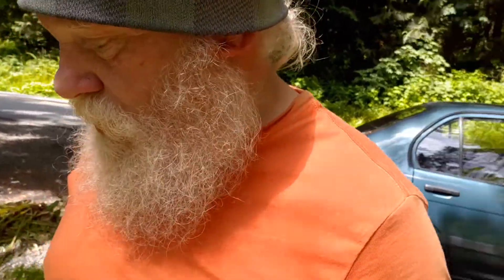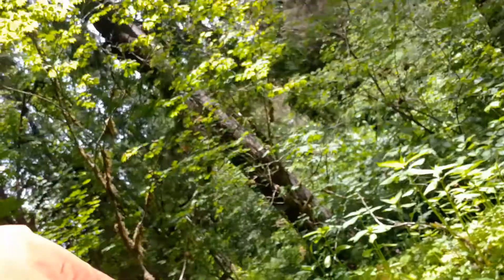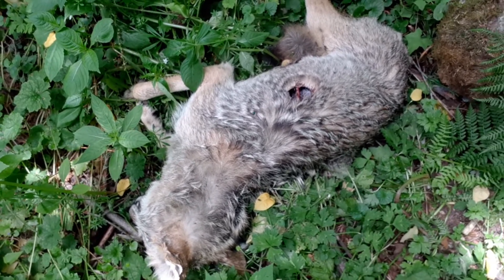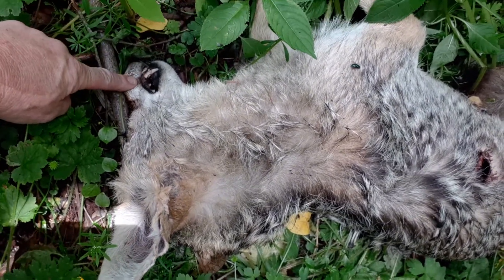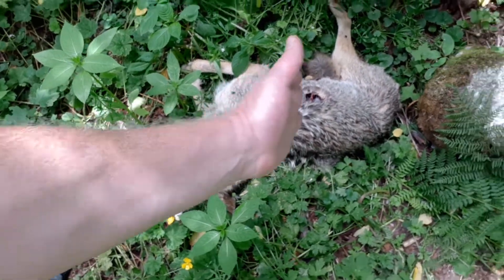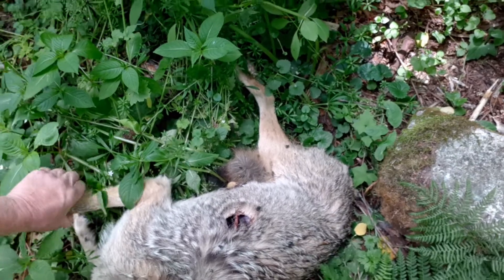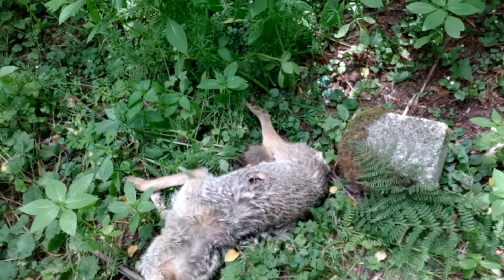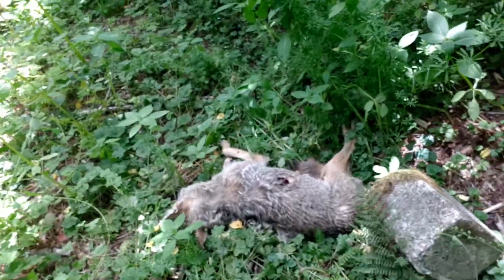Coyote is dead as meat with no running blood system. Bigfoot Country Clan area.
Bigfoot land is big in value..

Ian Armstrong aka Tinman.